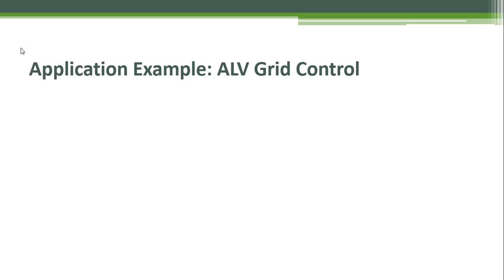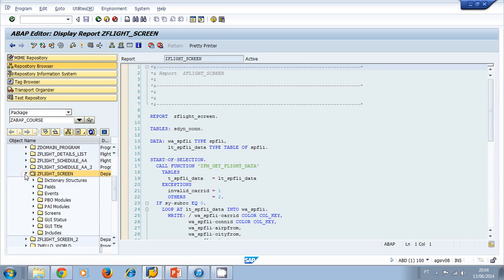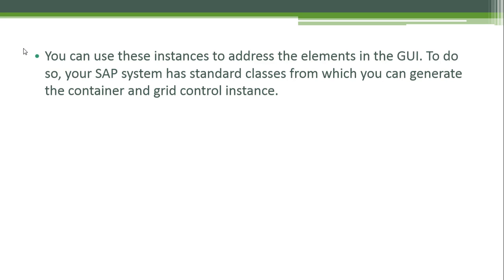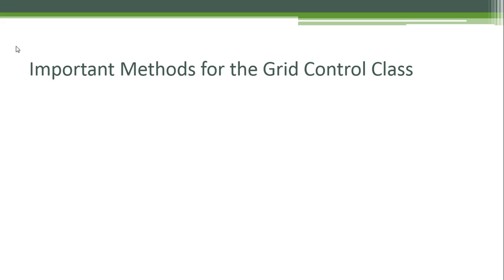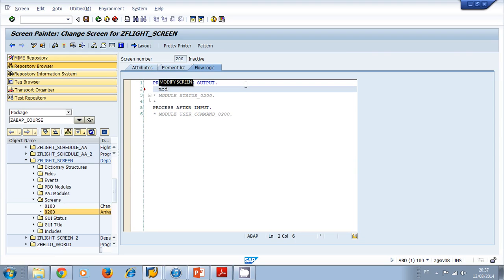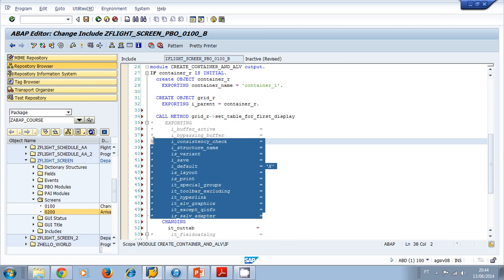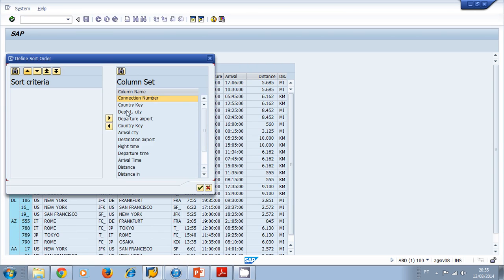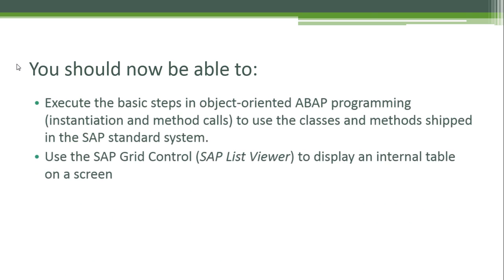Video Lesson 10.3: SAP ALV Grid Control